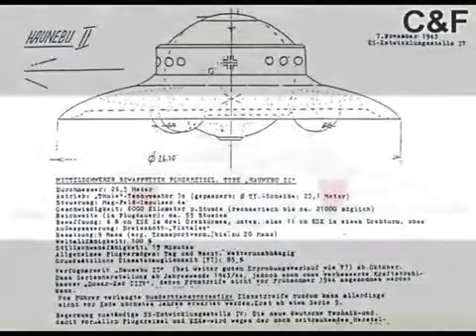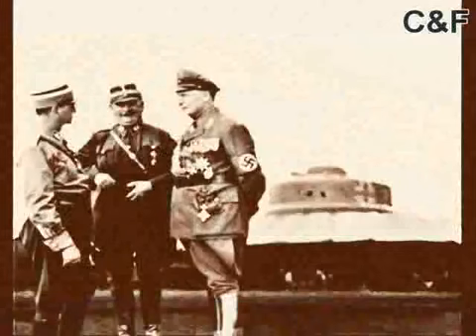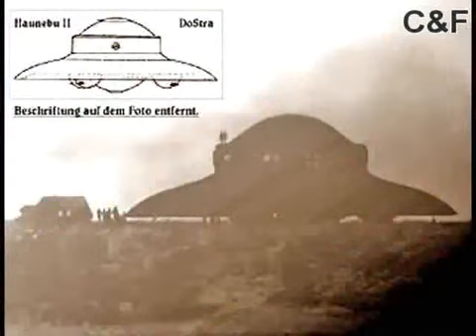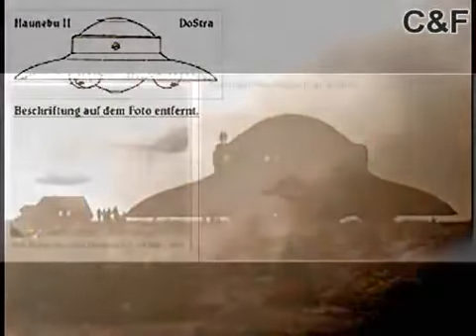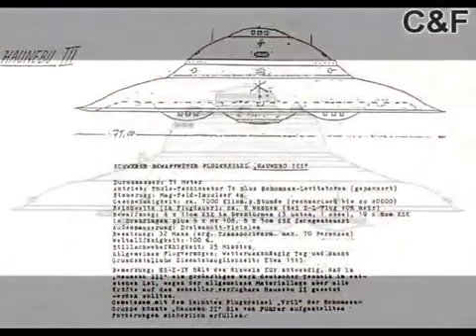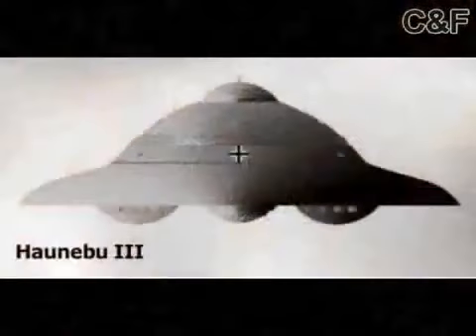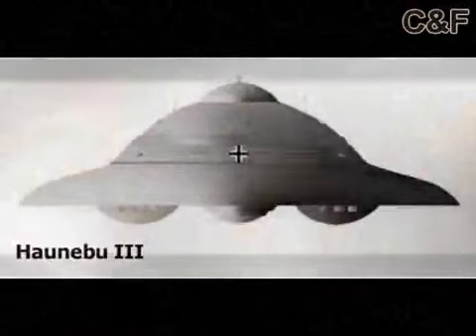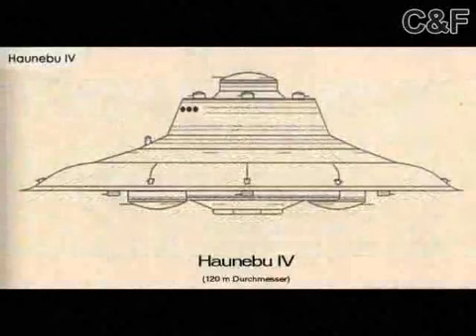The Haunebu Nazi ufo history